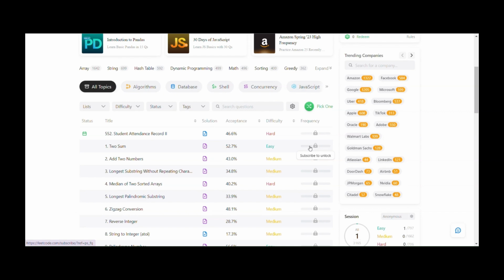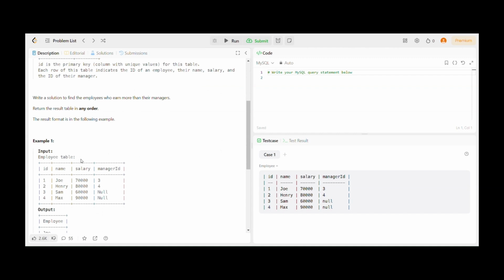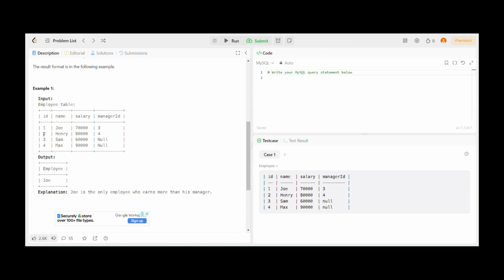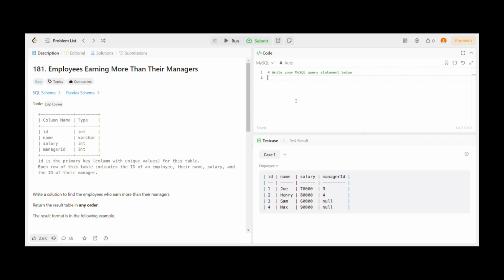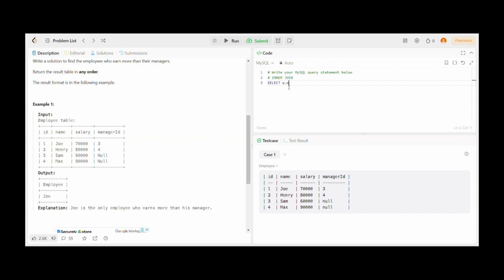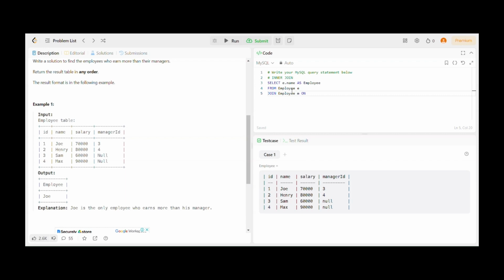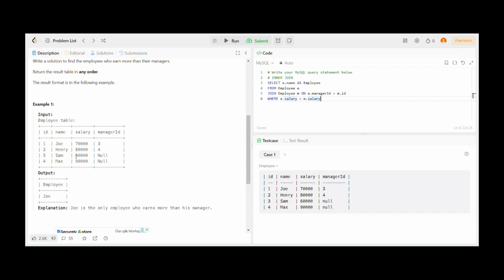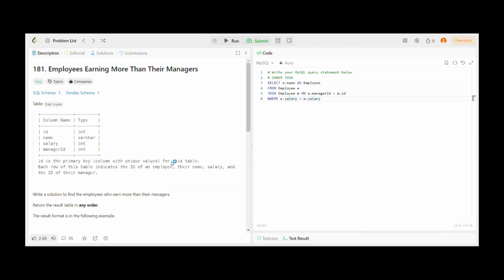SQL Simplified - Day 14 (45 Days of LeetCode )